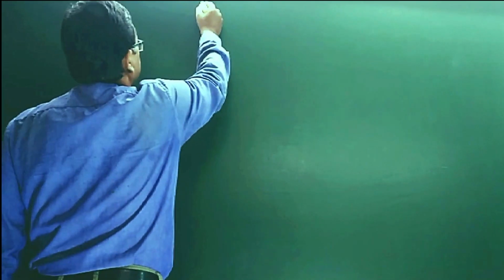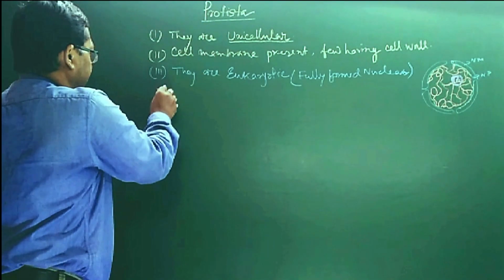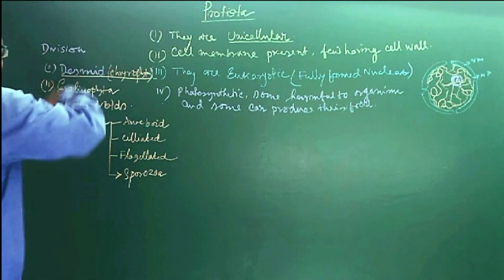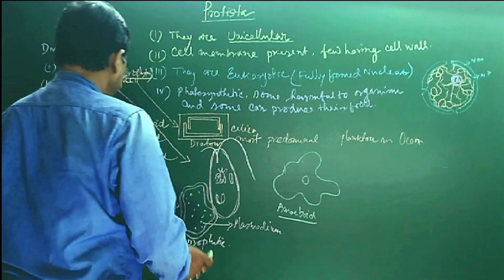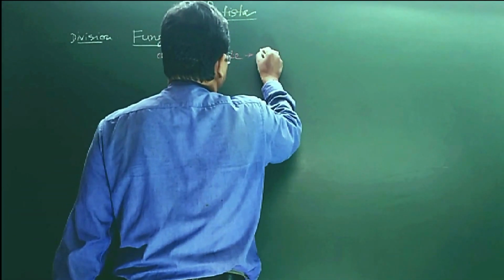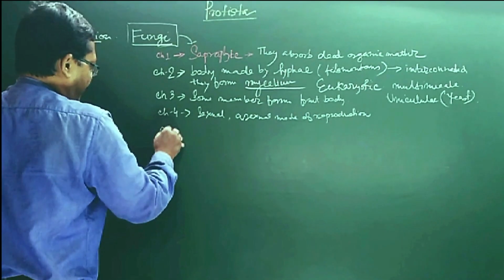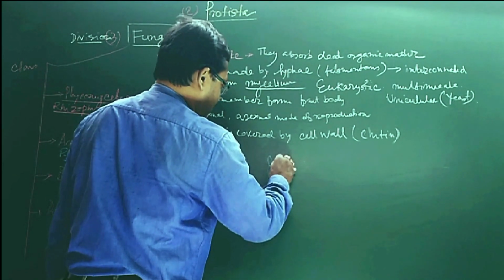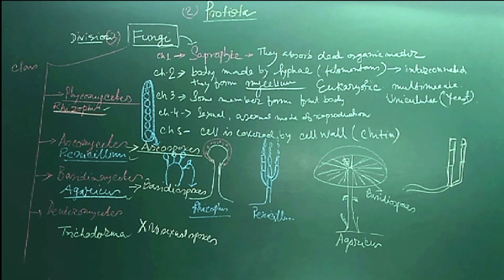biology lecture in english icse for class 9 chapter 8/fungi /protista/five kingdom classification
What is fungi?
What are Fungi?
A fungus (plural: fungi) is a type of eukaryotic organism belonging to the kingdom Fungi, alongside plants, animals, protozoa, and monera. Fungi are incredibly diverse, with commonly encountered forms including yeast, molds, truffles, and mushrooms
What are the 4 classification of fungi?
Systematics of the Fungi
Fungi are usually classified in four divisions: the Chytridiomycota (chytrids), Zygomycota (bread molds), Ascomycota (yeasts and sac fungi), and the Basidiomycota (club fungi)
What are the classifications of protists?
Protist - Definition and Examples - Biology Online Dictionary
Protists include: (1) protozoa, the animal-like protists, (2) algae, the plant-like protists, and (3) slime molds and water molds, the fungus-like protists. Etymology: from Greek “protiston” + (“-a”), meaning the (most) first of all ones. Ernst Haeckel coined the term, “Protista
What is Protista in biology dictionary?
Kingdom Protista - The Definitive Guide | Biology Dictionary
Protists are eukaryotic organisms belonging to the Kingdom Protista. Protists are highly diverse and do not have much in common with one another. They are grouped together because they don't fit into any other kingdom; put simply, protists are all the eukaryotes that are not animals, plants, or fung
all concept and lectures of biology life science are described in english .It will follow all concept in madhyamik higher secondary  icse ise cbse syllabus